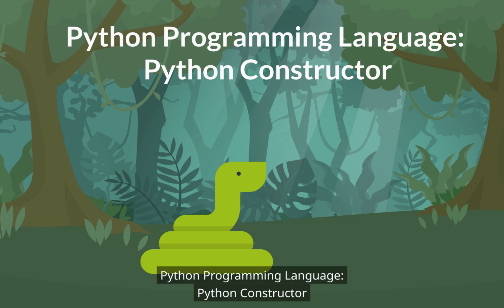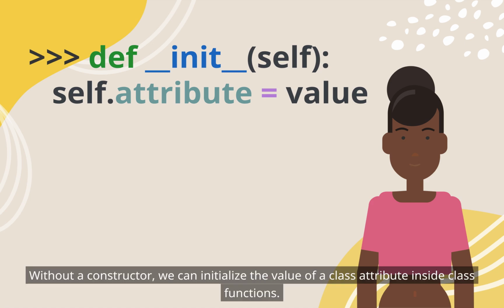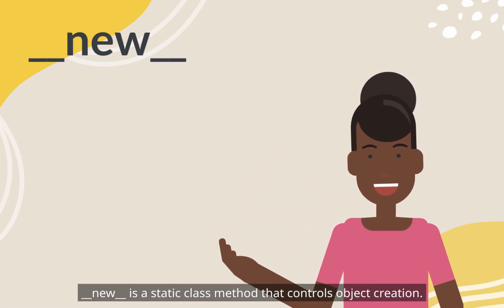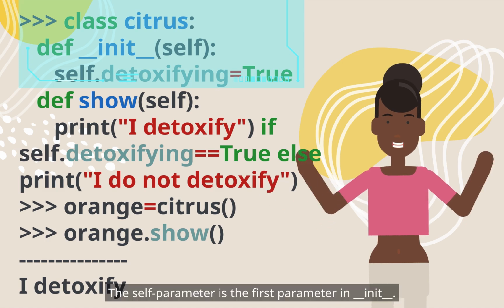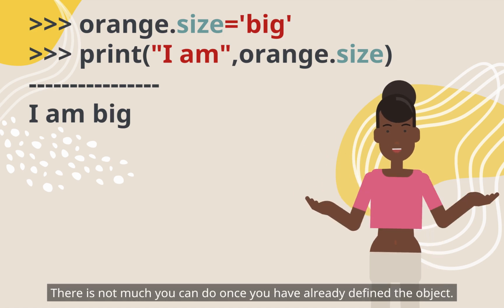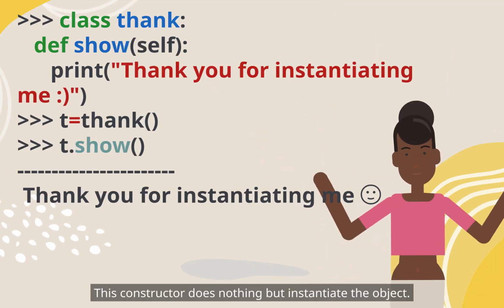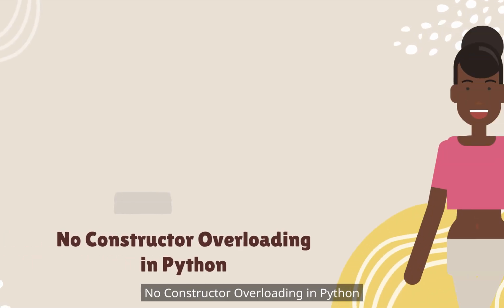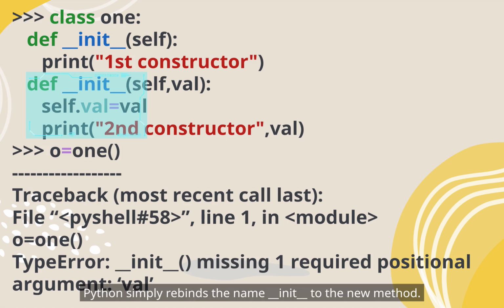Python Programming Language: Python Constructor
What is a Constructor in Python?
Declaring a Python Constructor
Not Declaring a Python Constructor
Types of Python Constructors
No Constructor Overloading in Python